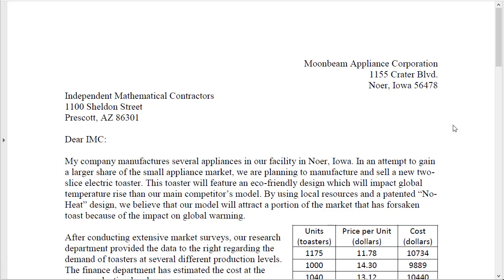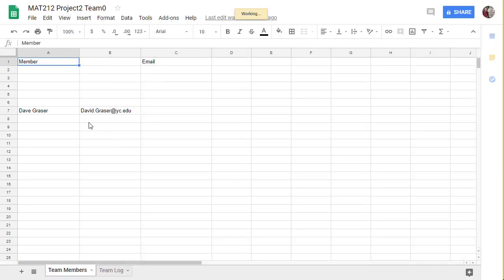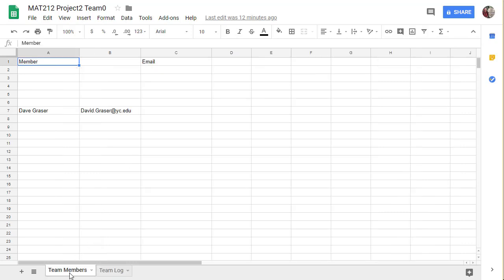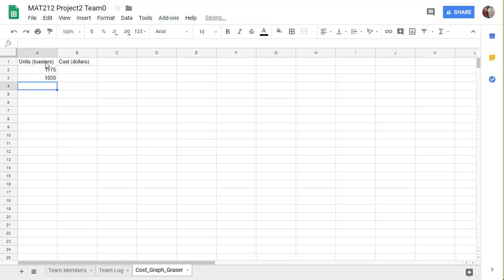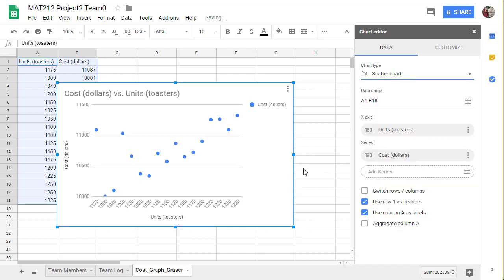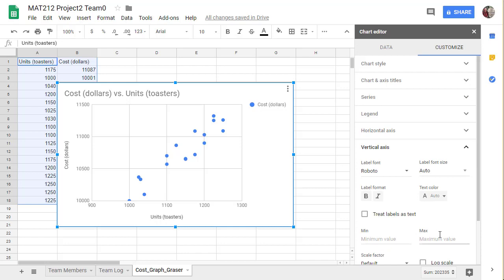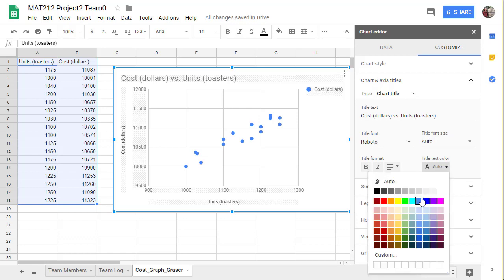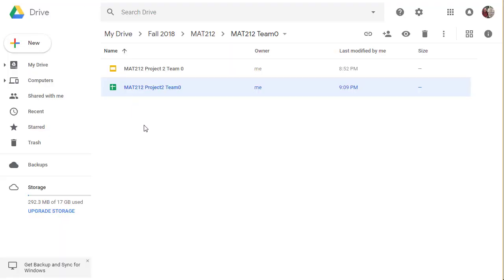Solar Toaster Project - Graph the Data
This video describes how to carry out the technology assignment "Graph the Data".